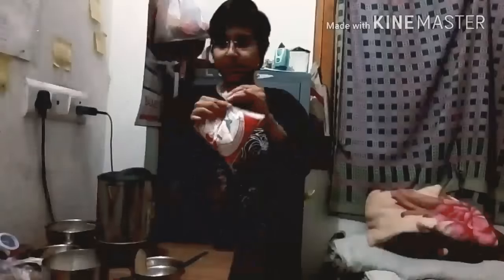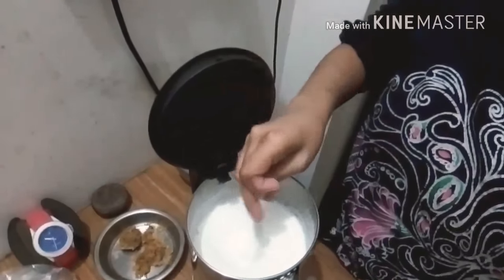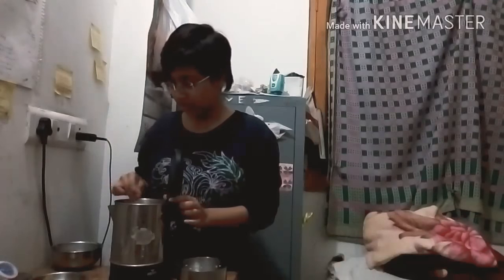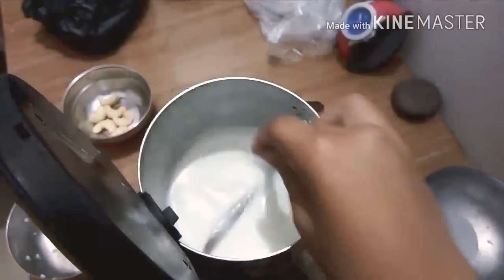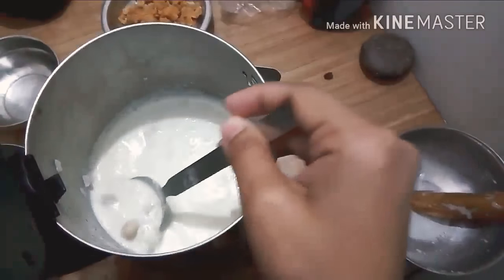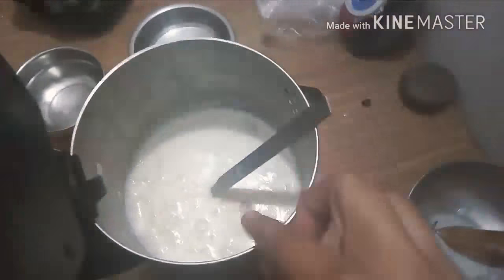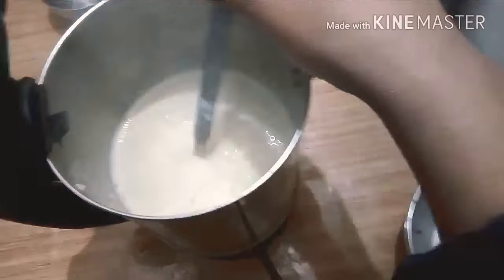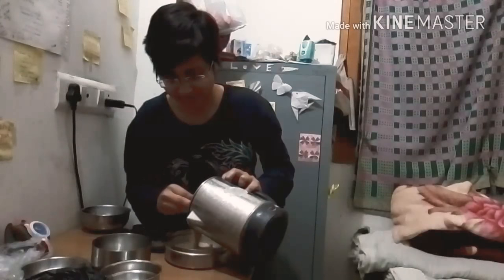How to make Kheer (payesh/ পায়েস) in electric kettle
Kheer is an Indian sweet delicacy. Who doesn't craves for kheer! When in hostel, we miss this dish very much, we miss home. So why not make your own kheer and feel like home.! An electric kettle is our saviour.

Please try out this dish in your hostels and let me know the results. Happy eating! 😊